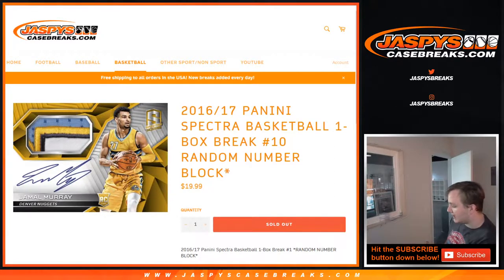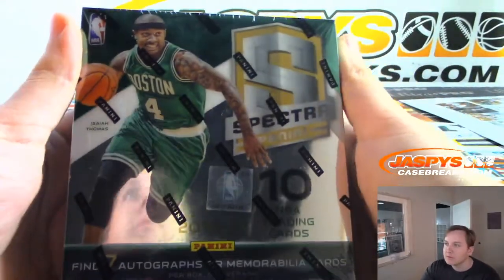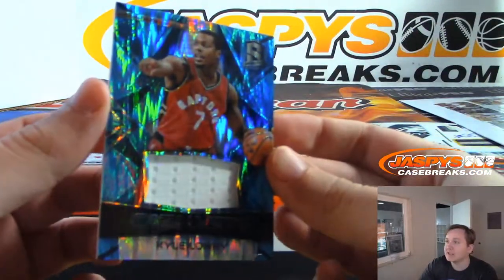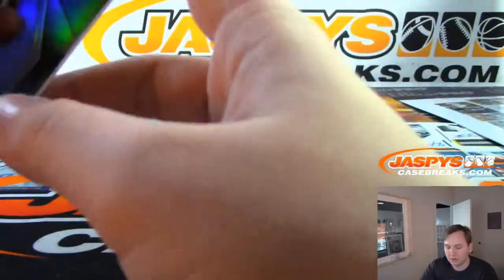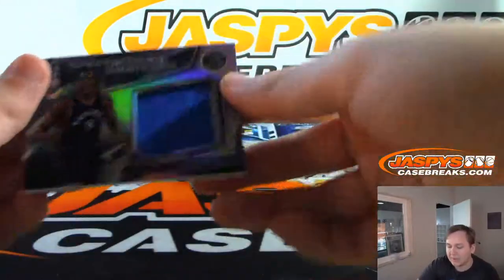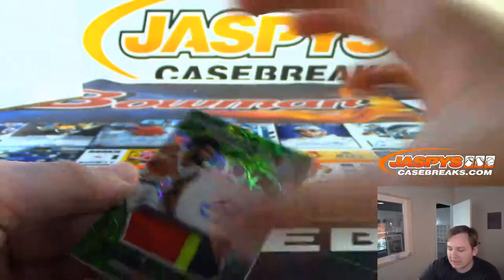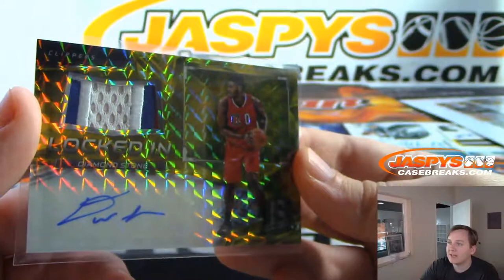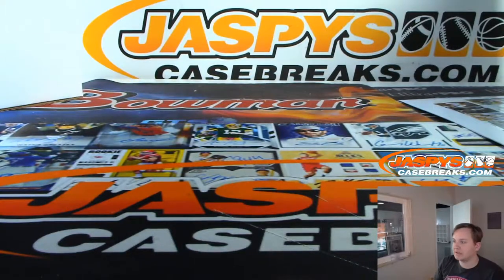10/7 - 2016/17 Panini Spectra Basketball 1-Box Break #10 *Random Number Block*